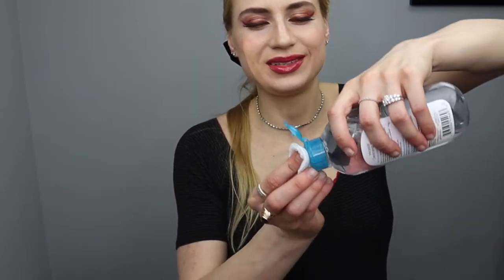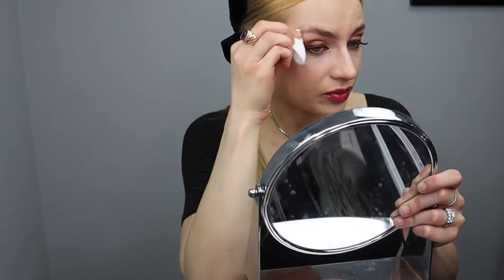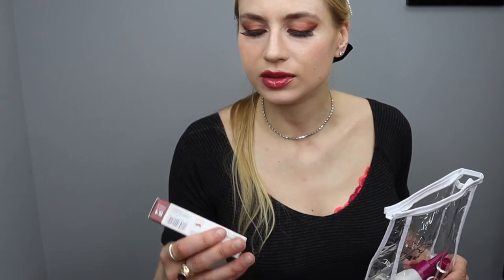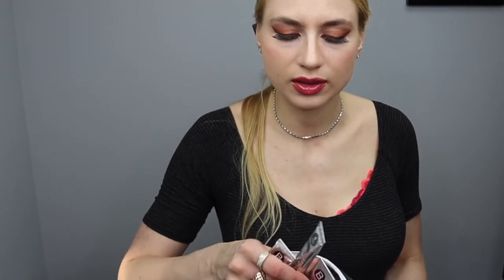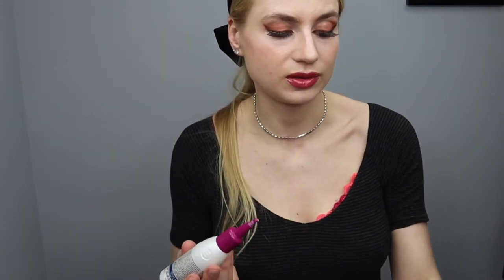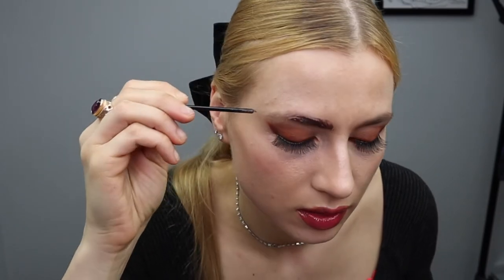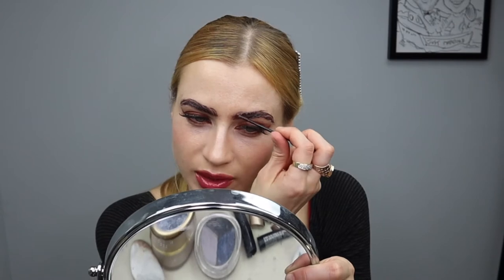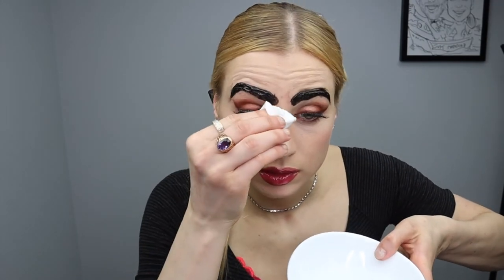How To Do A Brow Tint? Esthetician Shares Tinted Brows Procedure